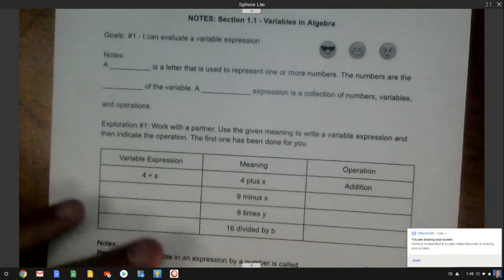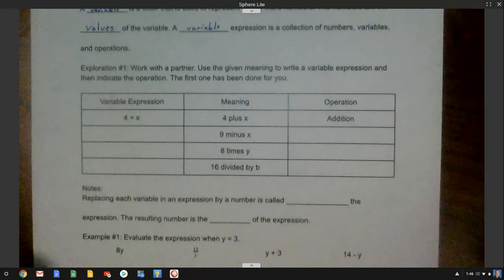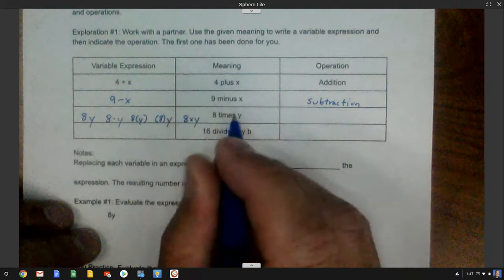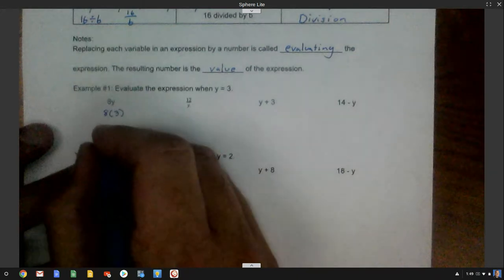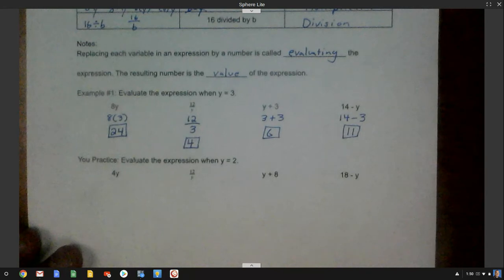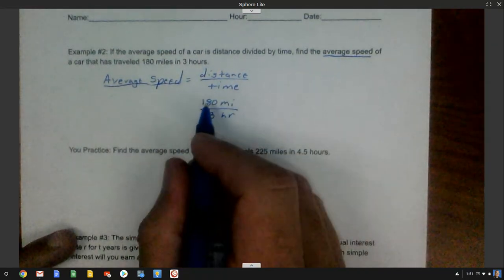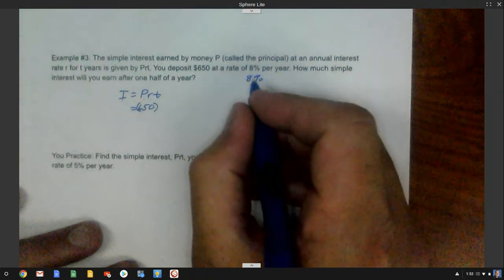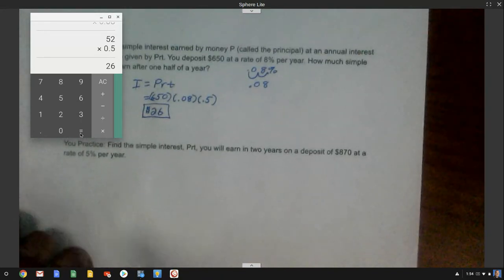Algebra 1 Part 1 - Section 1.1